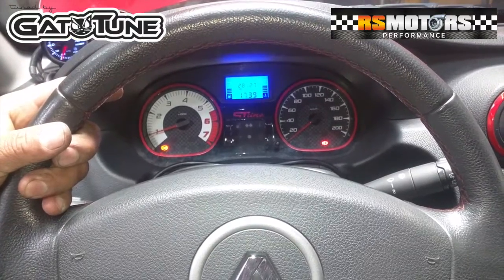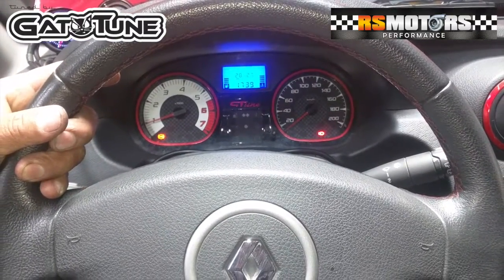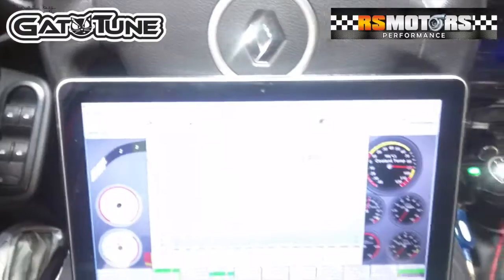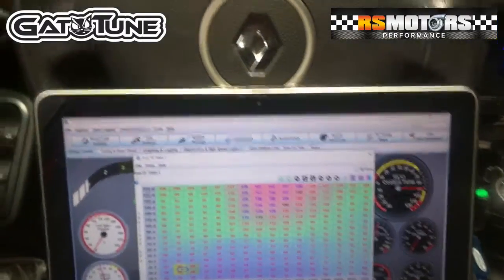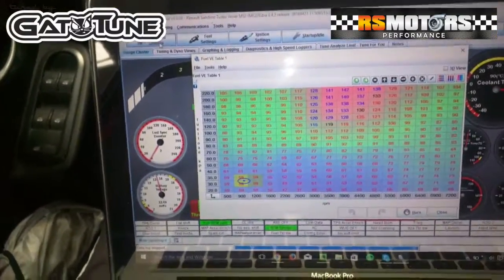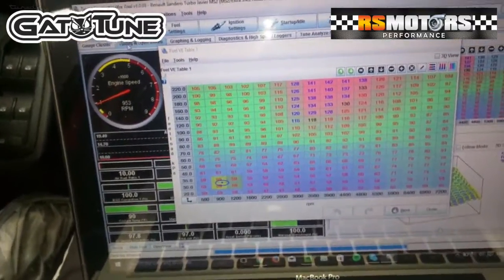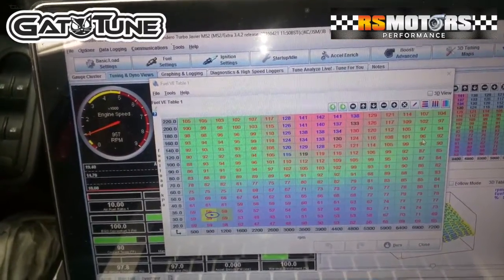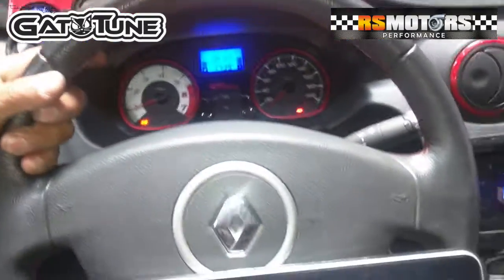Renault Sandero TURBO MegaSquirt2 Dyno Dynamometer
Tuned by GatoTUNE
Powered by RS Motors Performance